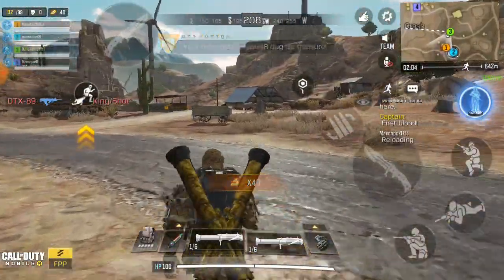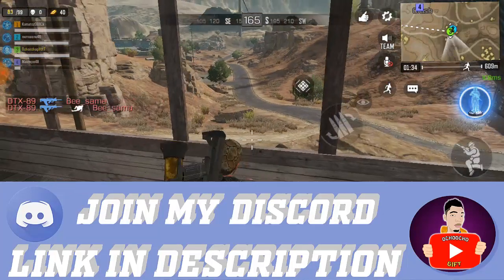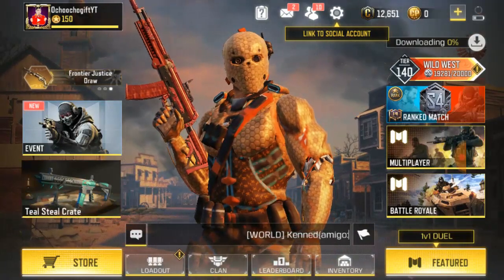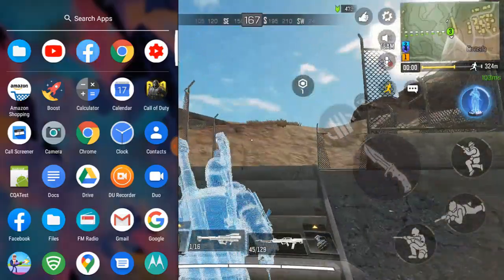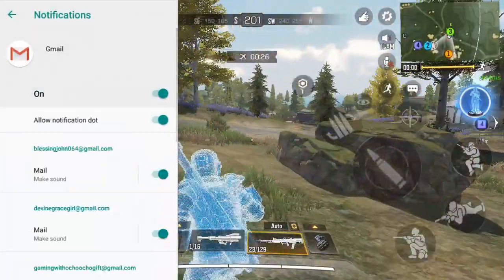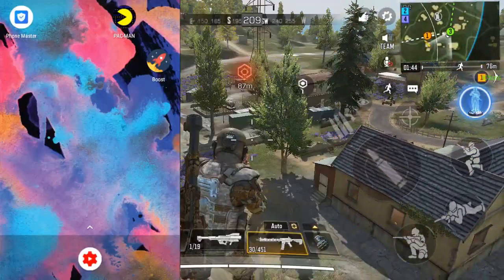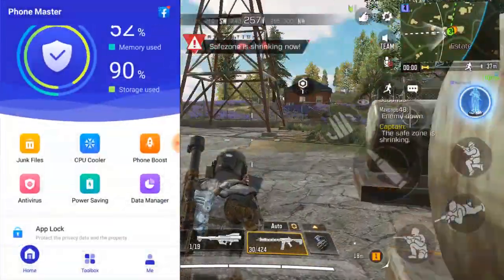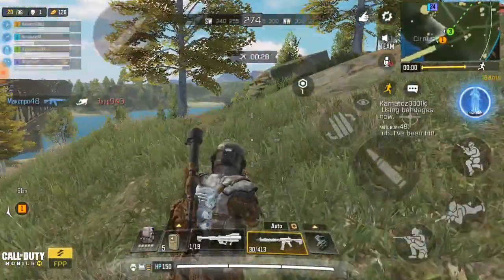How To FIX LAG In Call Of Duty Mobile 2GB Ram Phone | COD Mobile BR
Unlock new skin in call of duty mobile
► How To Unlock Special Ops 1 In 1 HR  | Call Of Duty Mobile Special Ops 1